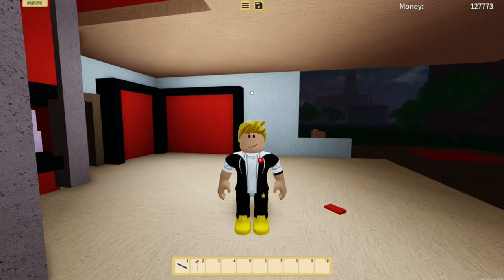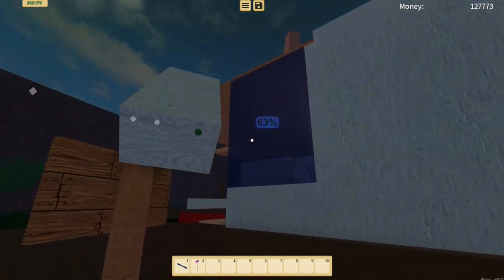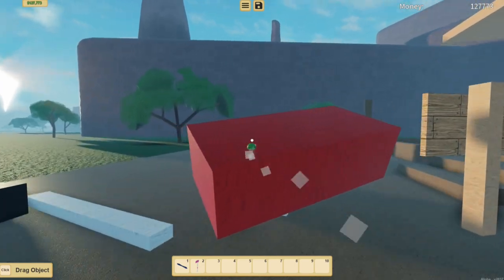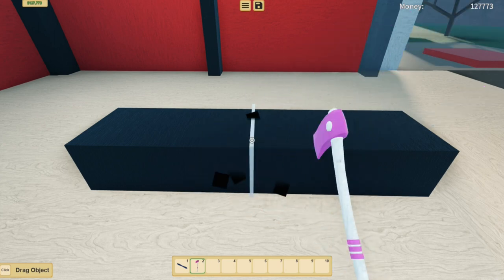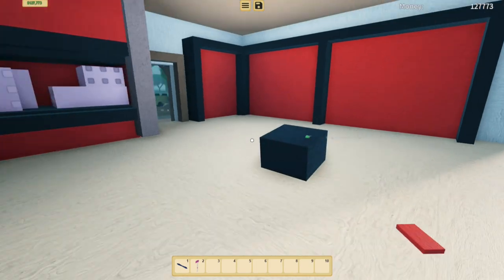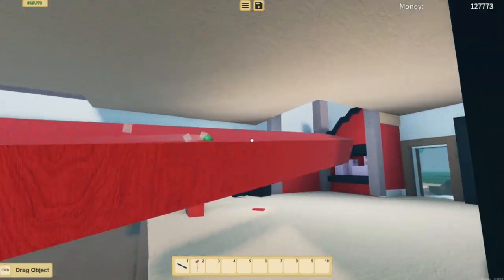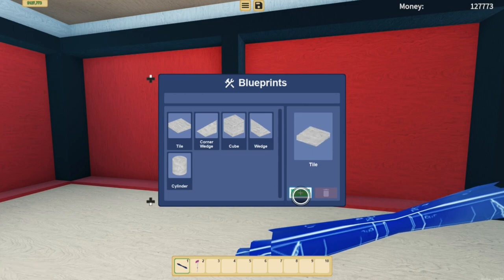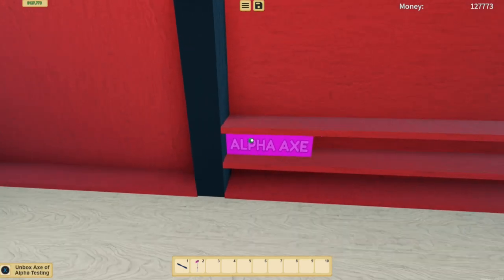More Shelves - Woodmill Inc #29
My Shelves are almost complete! Now the alpha axes can be displayed on shelves.

▬▬▬▬▬▬▬▬▬▬ஜ۩۞۩ஜ▬▬▬▬▬▬▬▬▬▬
▬▬▬▬▬▬▬▬▬▬ஜ۩۞۩ஜ▬▬▬▬▬▬▬▬▬▬

▬▬▬▬▬▬▬▬▬▬ஜ۩۞۩ஜ▬▬▬▬▬▬▬▬▬▬